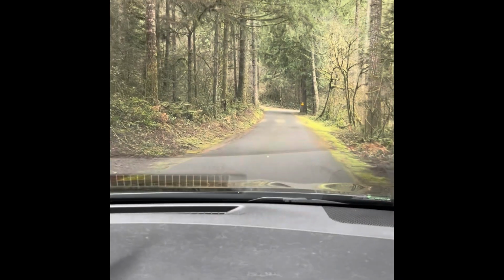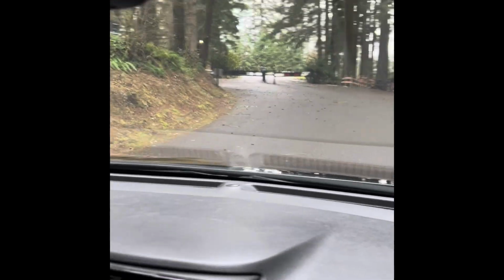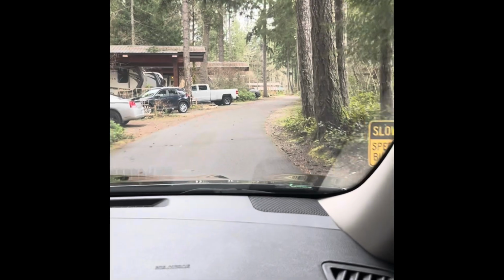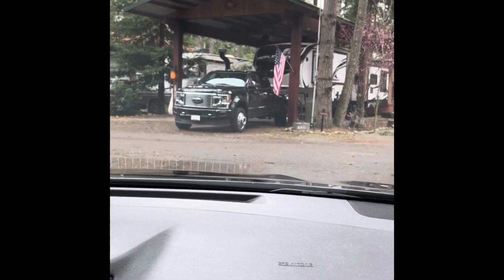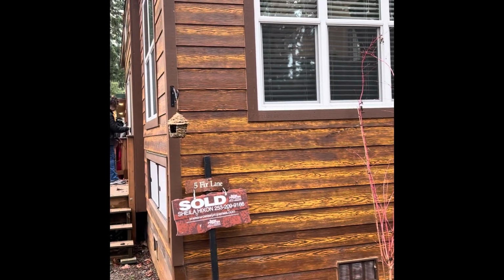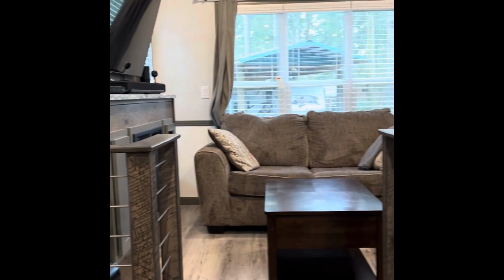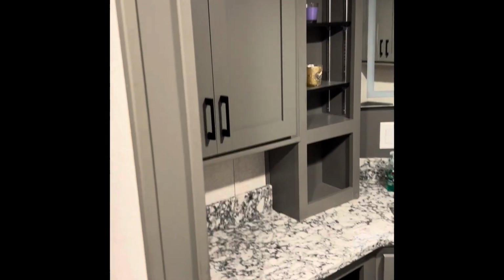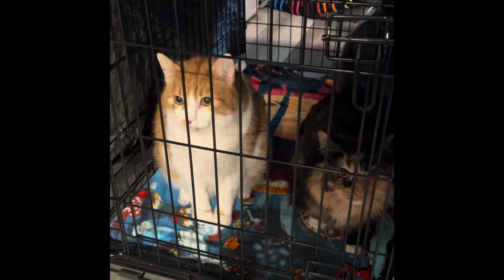Lost Lake RV Resort